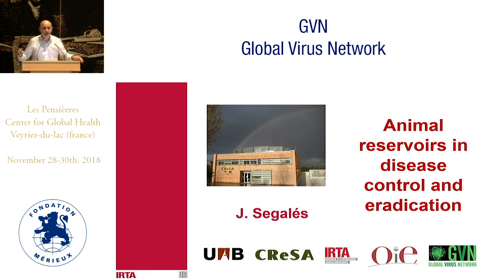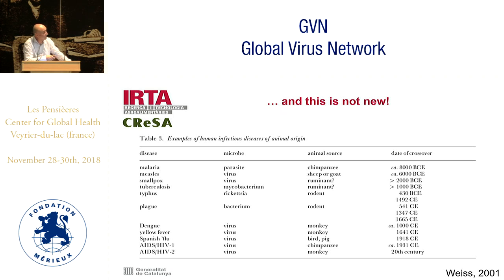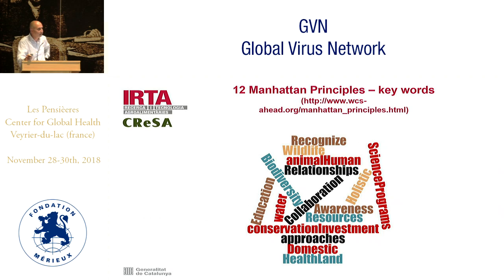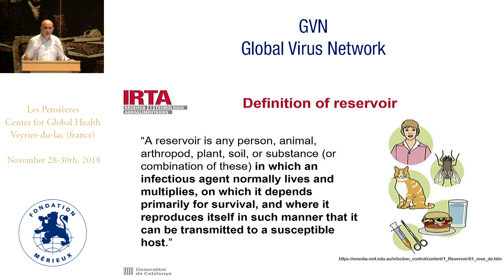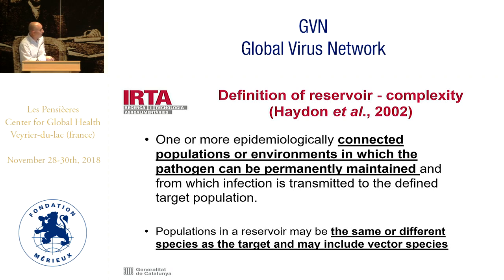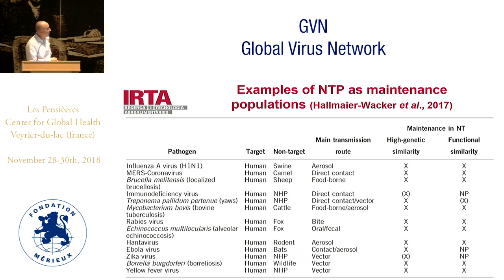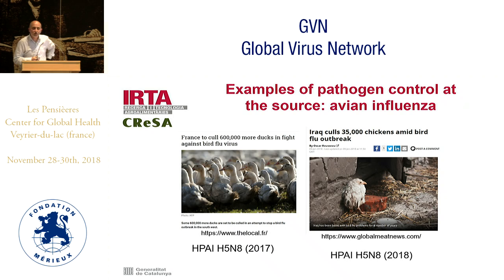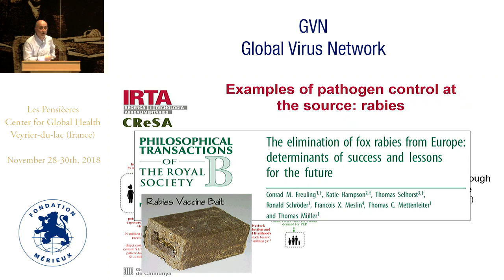Next GVN’s meeting announcement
Joaquim Ségales